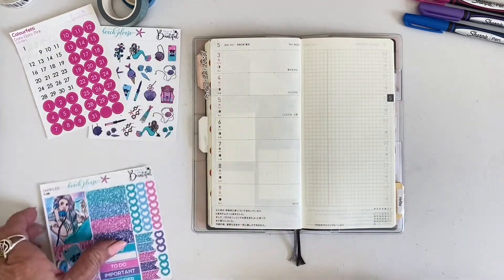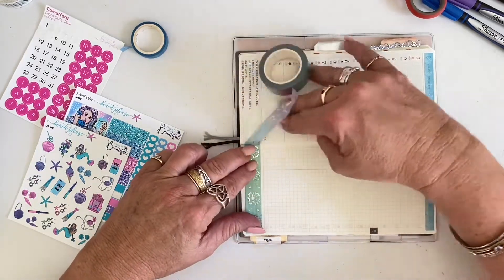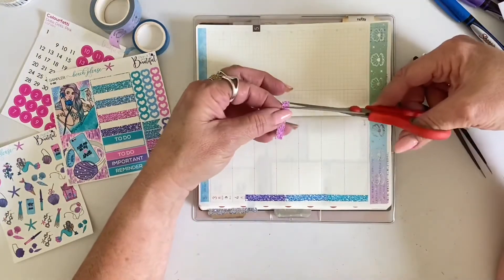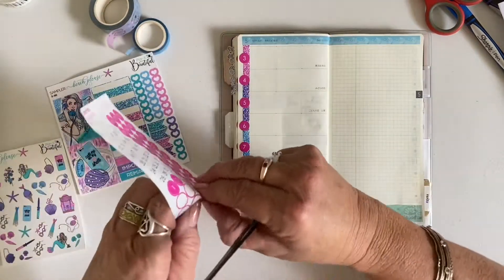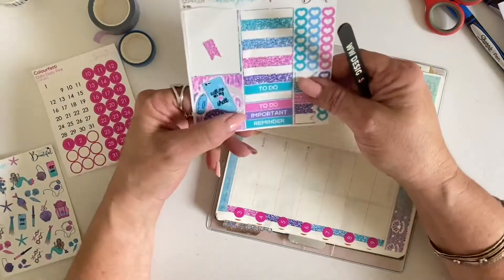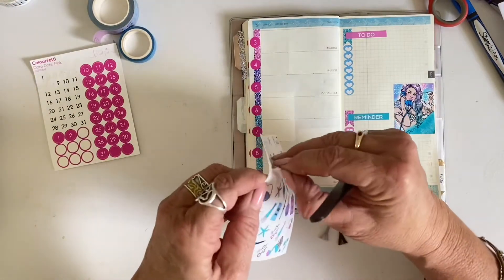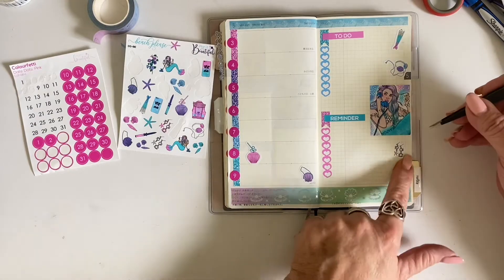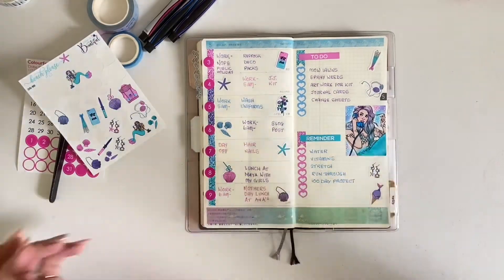Plan With Me Hobonichi Weeks | Mermay Week 1 2021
A bright and colourful spread for week 1 of mermay using as much of a sampler mini kit as possible.